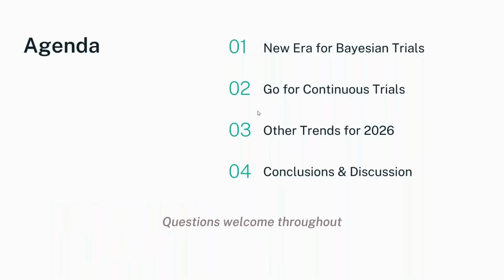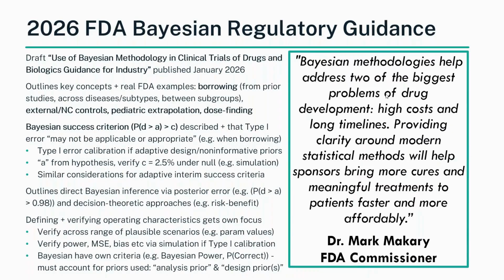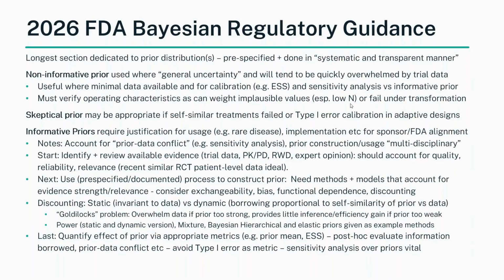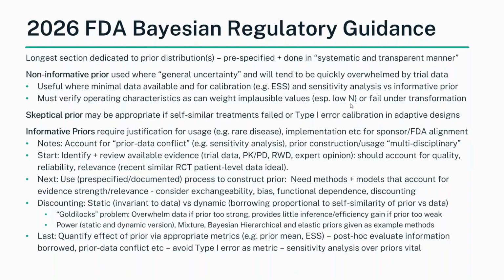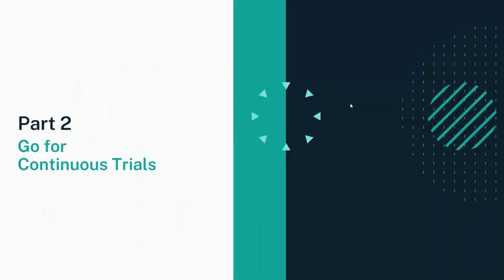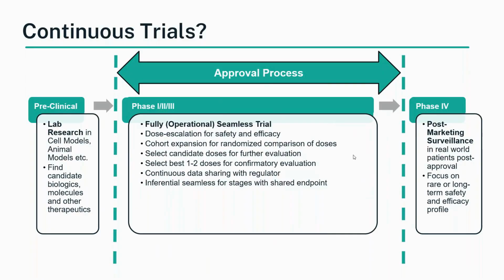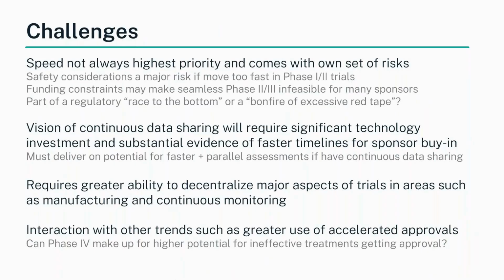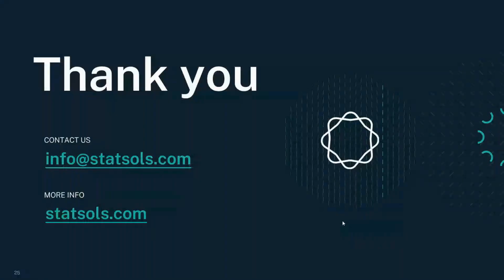What are the key trends shaping clinical trial design in 2026?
The clinical trials process has come under increasing scrutiny as increased costs, long timelines and perceived inflexibility have stymied clinical development and led to re-allocation of clinical trial programs to more open regions. This has led to a push for modern innovative approaches that could expedite the trial process and also ensure treatments can reach underserved populations.

In this webinar, Ronan Fitzpatrick, Lead Statistician at nQuery, provides an overview of the clinical trials landscape with a particular focus on areas such as Bayesian Statistics and seamless designs, which we expect will see significant regulatory developments in 2026 and how these will affect clinical trial design in 2026 and beyond.

Major regulatory milestones such as the recent publication of the draft FDA Guidance “Use of Bayesian Methodology in Clinical Trials of Drug and Biological Products“ and draft “ICH E20 Adaptive Designs in Clinical Trials” show a clear path for innovation in clinical trial design which connects with high current interest in accelerated approvals, continuous trials and plausible mechanism pathways.

Whether it’s Bayesian statistics, seamless trials, AI/ML or external control arms, there is a clear interest in re-evaluating every aspect of clinical trial development to solve the practical issues that prevent innovative treatments reaching patients in a timely fashion.

Four key areas are covered:

1. Overview of Recent Trends in Clinical Trial Design
We begin by examining the broader clinical development landscape:
Rising operational complexity and cost pressures
Globalization and regional re-allocation of programs
Growth of adaptive designs
Increasing reliance on data-driven decision-making
Greater scrutiny of trial efficiency and patient burden
This context sets the stage for understanding why innovation is not just desirable—but necessary.

2.  A New Era for Bayesian Statistics
Bayesian methods are gaining renewed attention due to their flexibility and efficiency in clinical development. The webinar explores:
Core principles of Bayesian inference
Borrowing external or historical data
Dynamic updating of evidence during trials
Applications in early-phase and confirmatory studies
Regulatory considerations and recent draft guidance
With clearer regulatory pathways emerging, Bayesian approaches may become central to modern development programs.

3. The Potential for Seamless and Continuous Trials
Seamless designs aim to reduce inefficiencies between traditional development phases. Key areas discussed include:
Phase I/II and Phase II/III seamless designs
Operational efficiencies from continuous development programs
Reducing downtime between phases
Adaptive decision-making within unified protocols
Statistical considerations and Type I error control
These approaches can shorten timelines while maintaining statistical integrity.

4. Other Emerging Areas of Interest
Beyond Bayesian and seamless designs, the webinar also touches on:
External control arms
AI and machine learning in trial planning
Real-world evidence integration
Accelerated approval pathways
Mechanism-based development strategies
Each of these tools contributes to a broader shift toward more flexible, data-efficient clinical development.